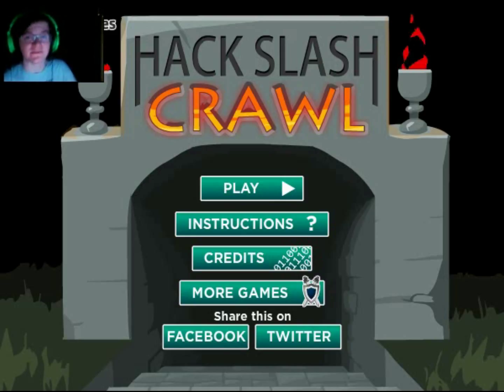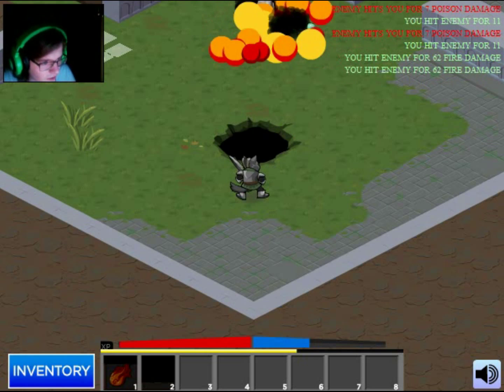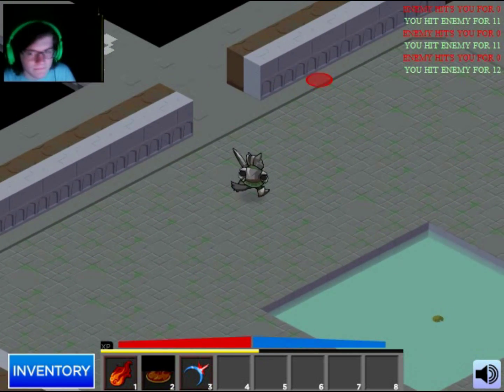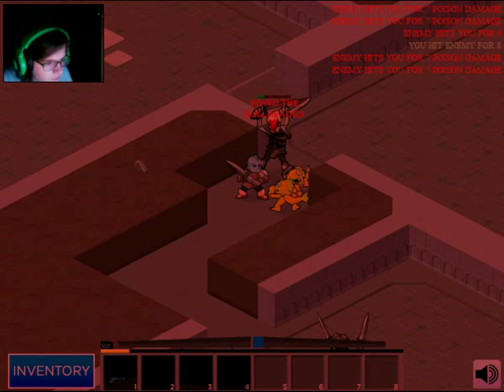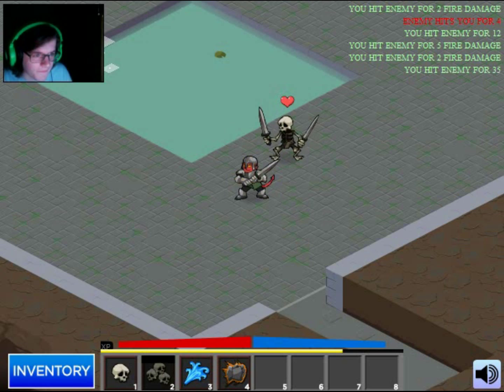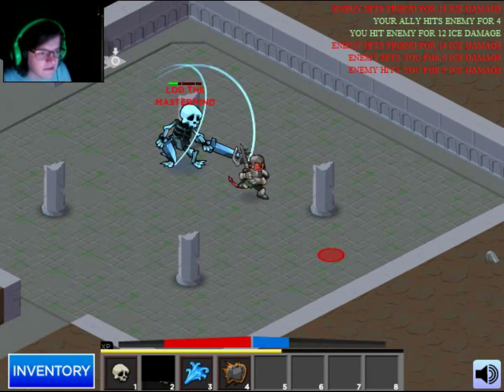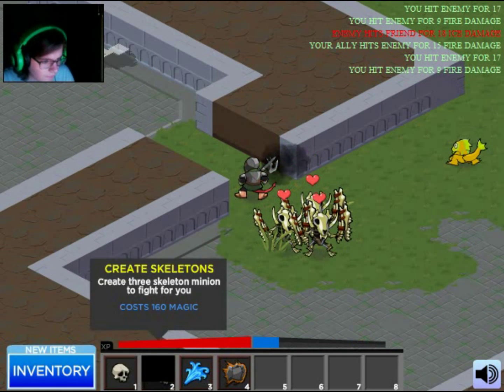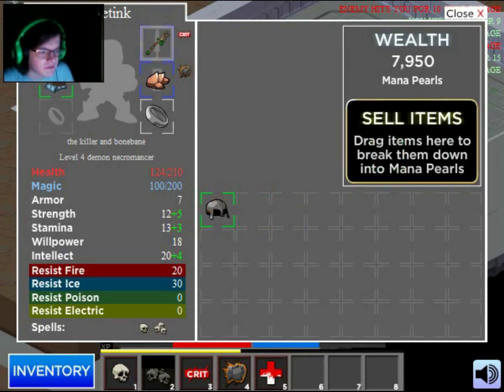Hack Slash Crawl | Fun Flash Game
This didn't make me scream or rage. best game ever!

Play the Game on Armor Games